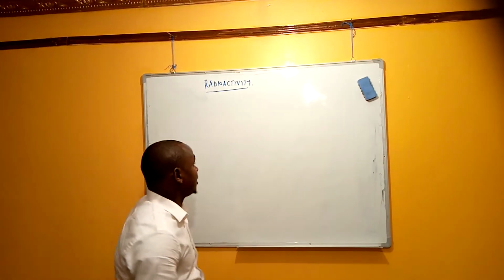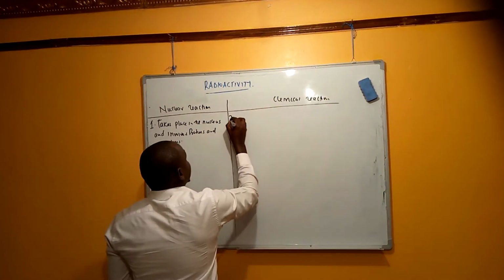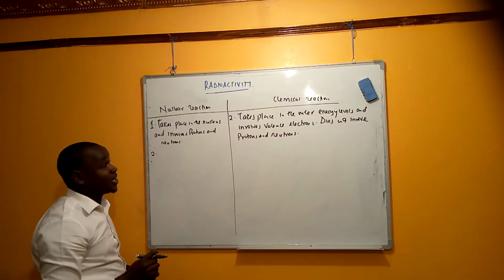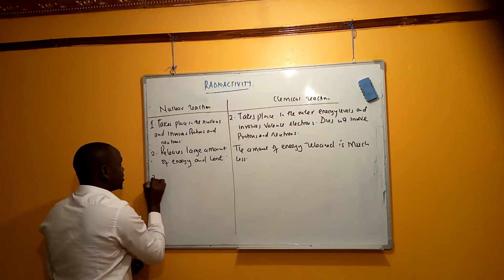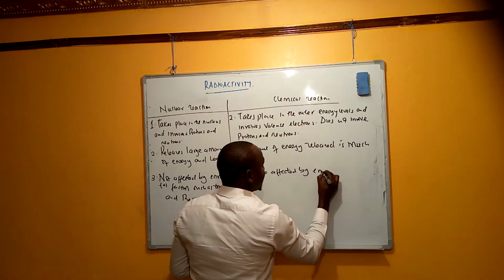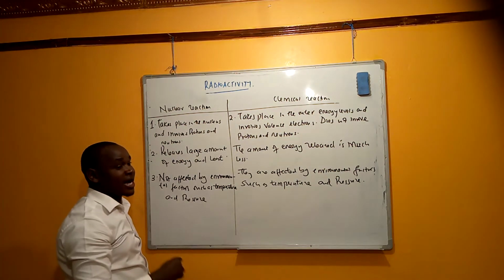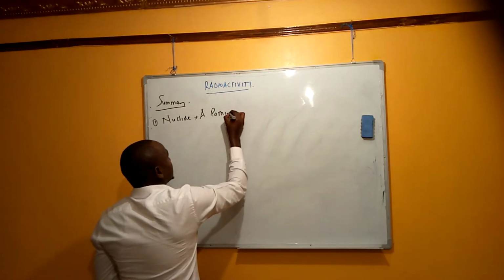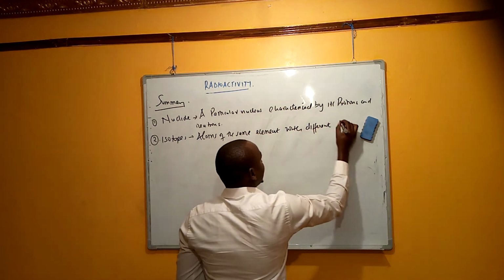Radioactivity part 2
Differences between a nuclear reaction and a chemical reaction